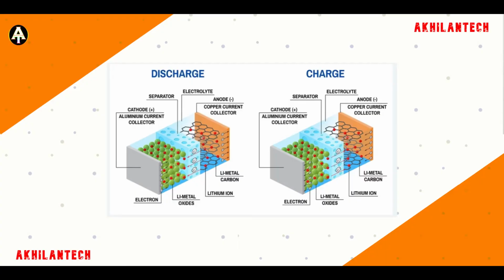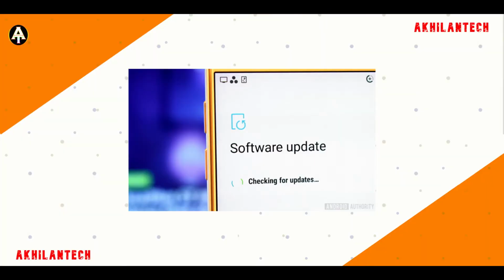How Long Does A Smartphone Last? Life Span of A SmartPhone | 4 or 5 Years....🔥🔥🔥 | Akhilan Vengala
Hey Whats up you Guys, This is Akhilan from AkhilanTech!

In this video, I have told you guys what are the indications to change your smartphone. Also I have told when you should change your smartphones. Is there any expiry date for the smartphones? all these are explained in the video.
When Should I Change My SmartPhone?

NOTE : All content used is copyright to AkhilanTech,

About : AkhilanTech is a YouTube Channel, where you will find Technological Videos, Unboxing's & Reviews, Interesting and Top-Rated Apps, Latest Technology Updates :)

Cheers!!!